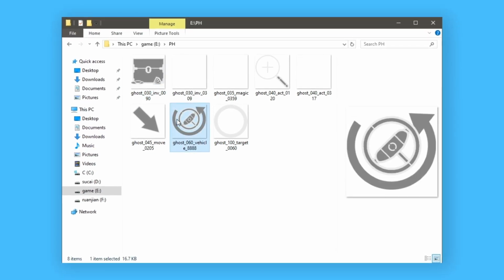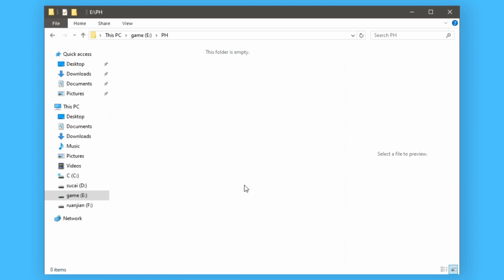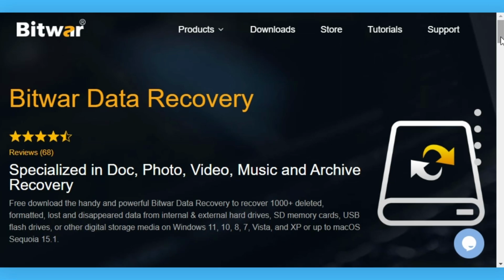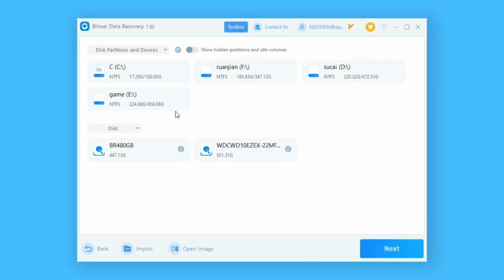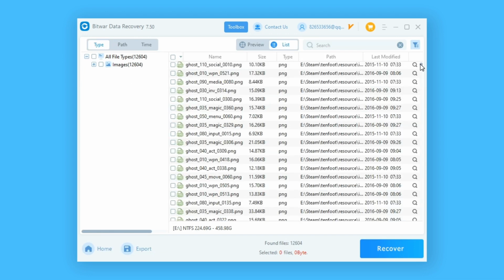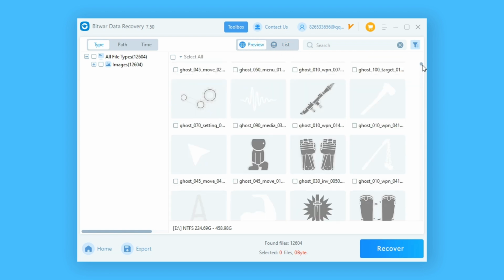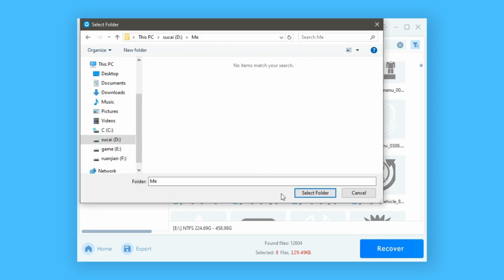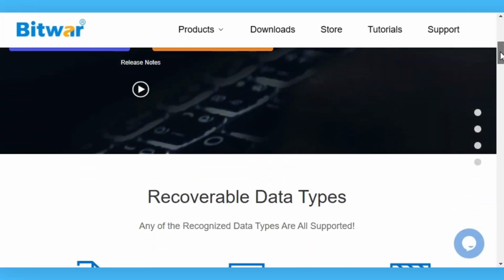Recover Deleted Icon Files Quickly with Bitwar Data Recovery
Accidentally deleted a folder of icon files? No need to panic! In this video, we show you how to effortlessly recover your lost images using Bitwar Data Recovery. Follow our step-by-step guide to download the software, perform a deep recovery scan, and retrieve your files in no time.